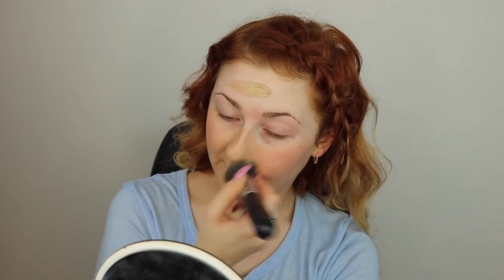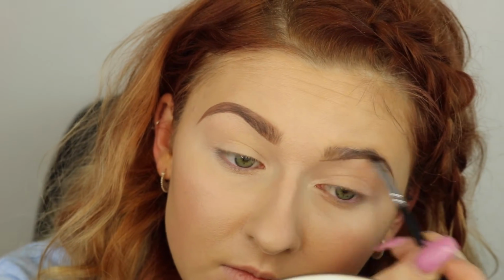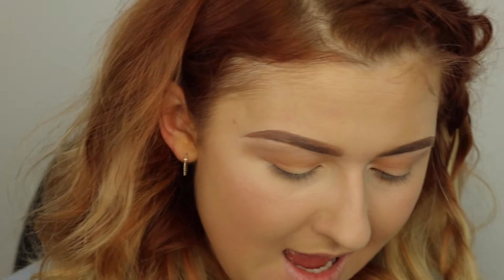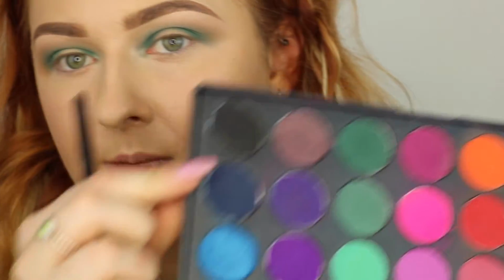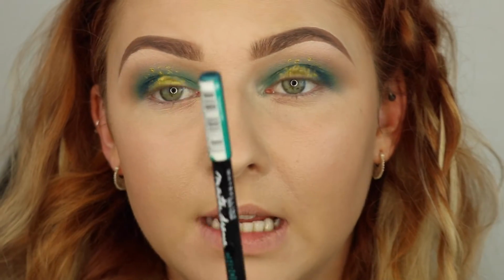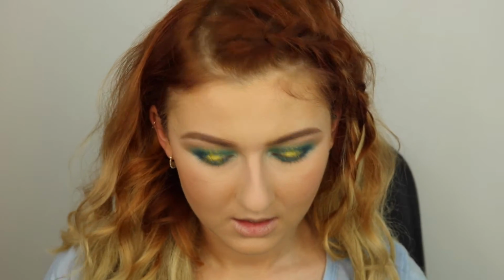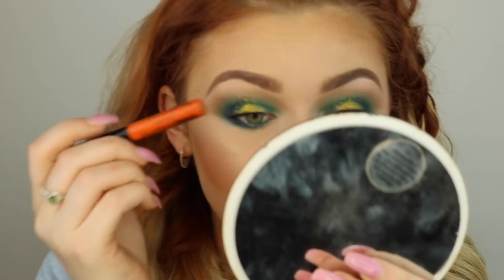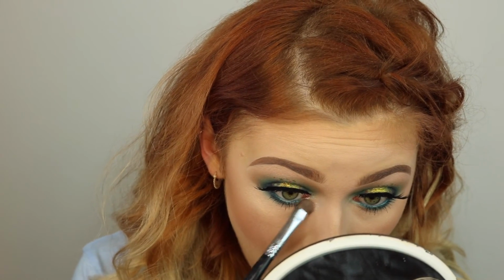FESTIVAL INSPIRED MAKEUP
this is my festival inspired makeup look i kinda just went with the flow so sorry for the unsure tone in my voice all the way through lol!

i hope you enjoy and learn something from this or see some products you like the look of!

products used ;
- ORIGINS GINZING MOISTURISER
- NYX FOUNDATION MIXER OLIVE
- IT COSMETICS BYE BYE UNDER EYE LIGHT
- NYX HD FINISHING POWDER BANANA
-IT COSMETICS BYE BYE PORES PRESSED
- BENEFIT SHY BEAM
- BENEFIT DEW THE HOOLA
- BENEFIT HOOLA PRESSED
- ANASTASIA BEVERLY HILLS DIPBROW CARAMEL
- BH COSMETICS EYES O THE 70S PALETTE
- MAKEUP REVOLUTION FOILED EYESHADOW ROSE GOLD
- MAYBELLINE CHROMATICS EYELINER TURQUISE VIBE
- CLINIQUE MASCARA
- PRIMA LASH 910
- KYLIE DOLCE K LIP LINER
- MAC WHIRL LIPSTICK
- MAYBELLINE SENSATIONAL LIPGLOSS COFFEE KISS